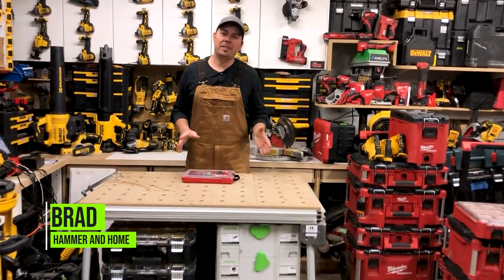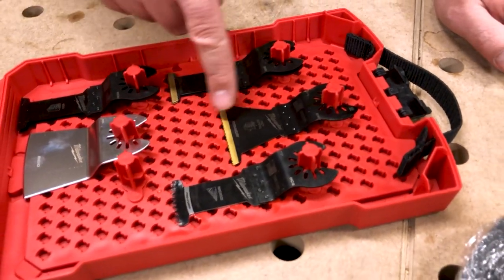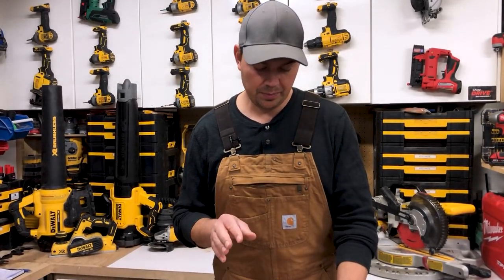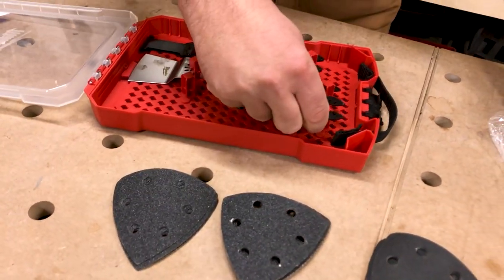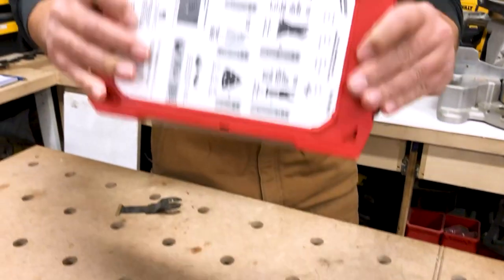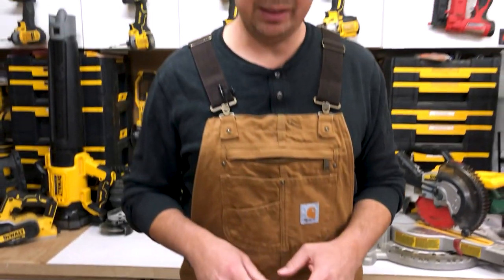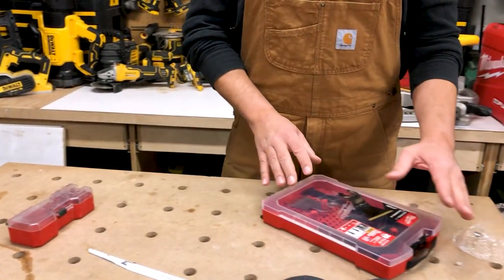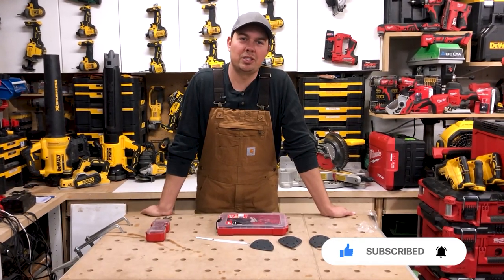When the mousetrap goes off during a tool review!! Milwaukee Universal Fit Blade Set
Gotta tool question or home reno head-scratcher? Call Brad... with video! Brad is interrupted during his detailed review of Milwaukee Universal Fit Blade Set REVIEW!

Check it out Blade Sets on Amazon